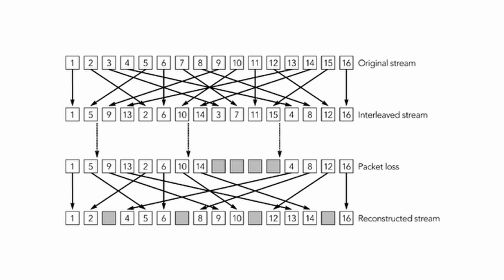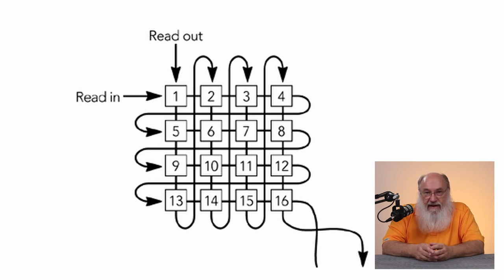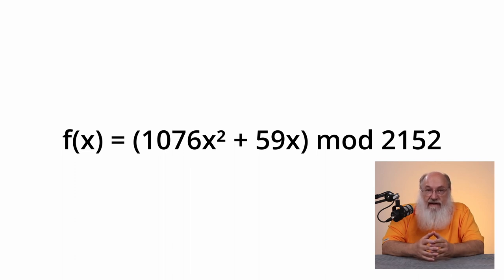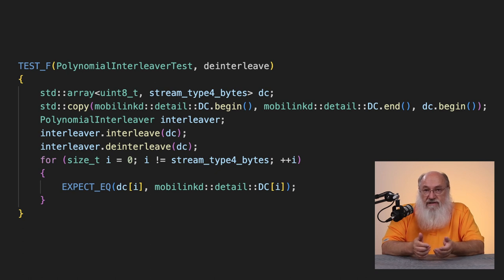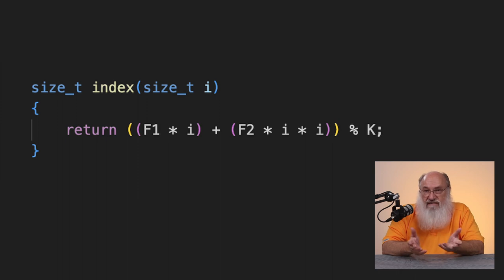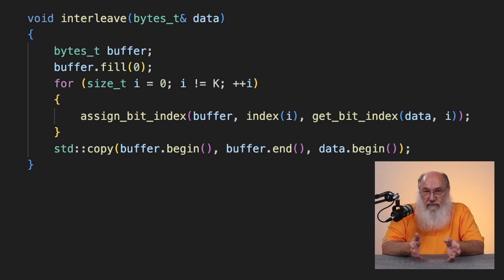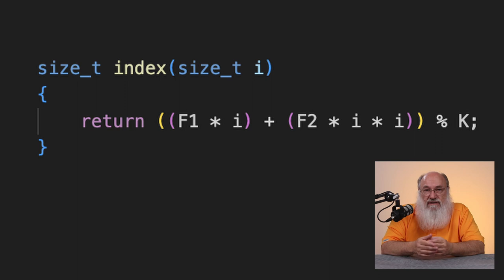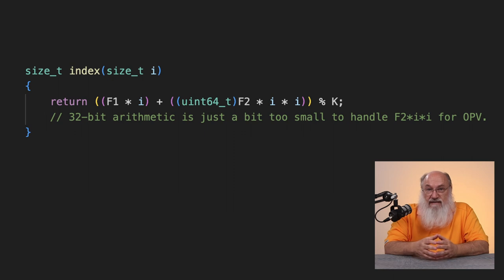Opulent Voice: The Case of the Misbehaving Interleaver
Paul KB5MU describes the adventure of understanding and fixing an unexpected failure in the Interleaver test of the C++ implementation of Opulent Voice, the baseline high-quality digital voice mode for the Phase 4 Ground and Space stations, including the Haifuraiya satellite project.